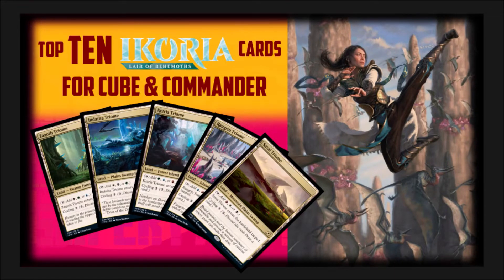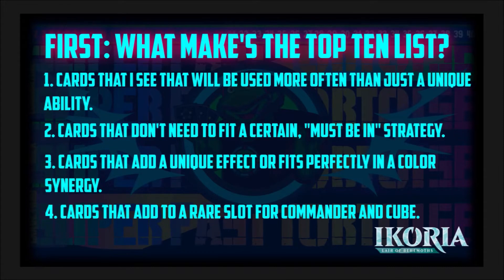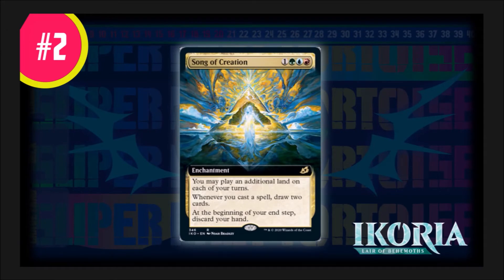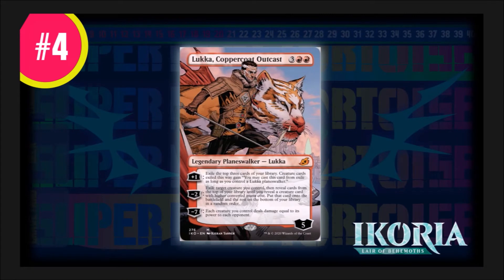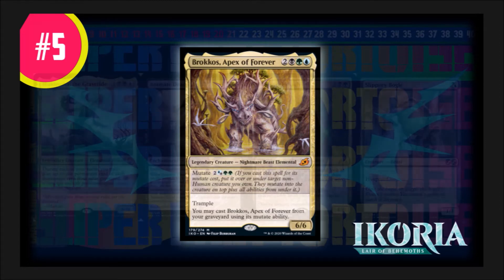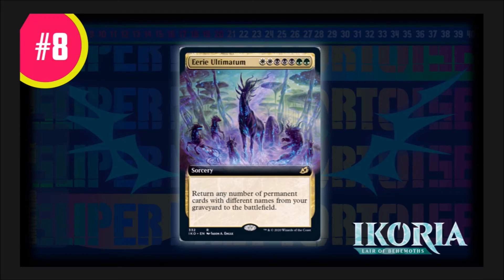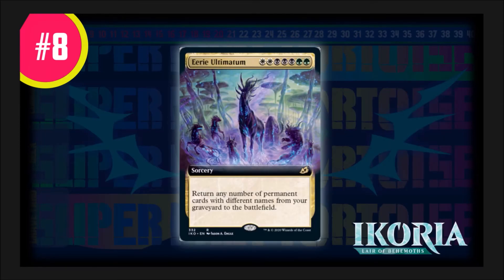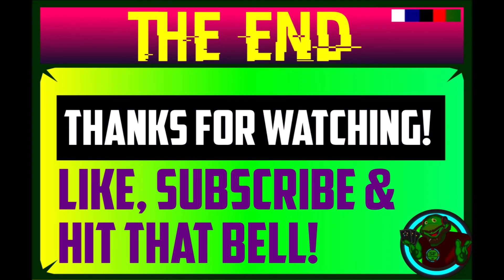Top 10 Ikoria, lair of behemoths cards for cube and commander.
This is my top ten list of cards for cube and commander from Ikoria, lair of behemoths.

Where do I buy my magic the gathering cards?

1. whirlwind of thought
2. song of creation
3. barrier breach
4. Lukka, coppercoat outcast
5: Broko, apex of forever
6: Voracious greatshark
7: Luminous broodmoth
8: Eerie ultimatum
9: Fiend artisan
10: Ruinous ultimatum